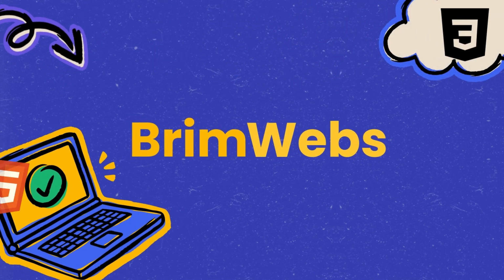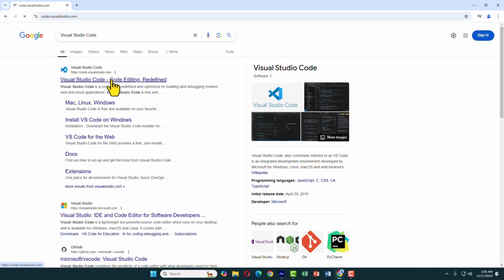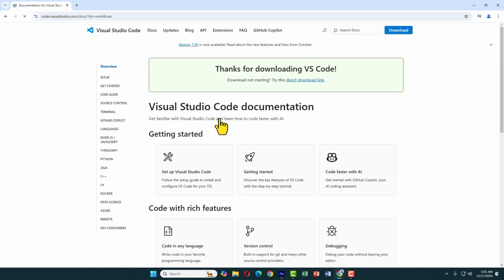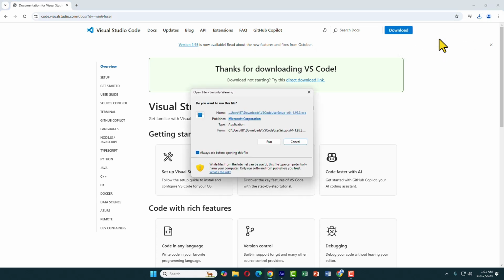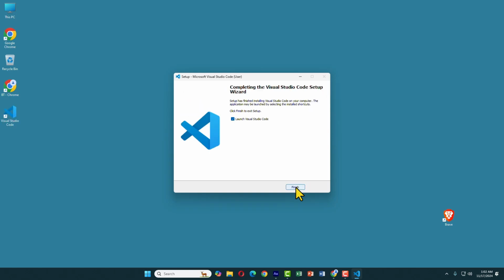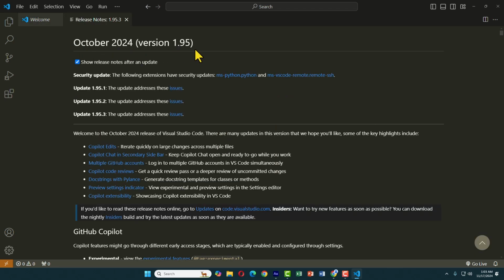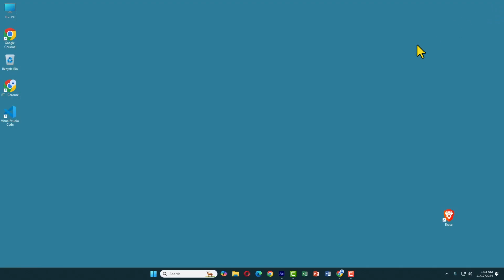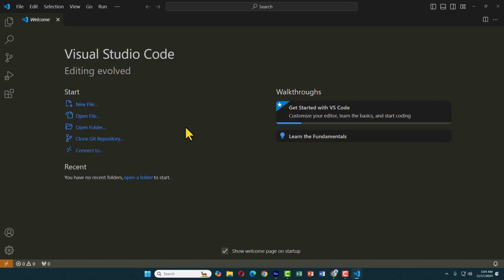How Install Visual Studio Code on Windows 11 (VS Code) 2025 | Quick & Easy !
Visual Studio Code (VS Code) is a powerful, lightweight, and free source-code editor developed by Microsoft. It supports various programming languages, including JavaScript, Python, HTML, CSS, and more, making it a favorite among developers. With features like IntelliSense for smart code completions, an integrated terminal, and debugging tools, it streamlines coding workflows. Its rich extension ecosystem allows developers to customize the editor with themes, linters, and language support. VS Code’s intuitive interface and cross-platform compatibility make it ideal for beginners and professionals alike. Whether building websites, applications, or data projects, VS Code provides the tools needed to boost productivity.